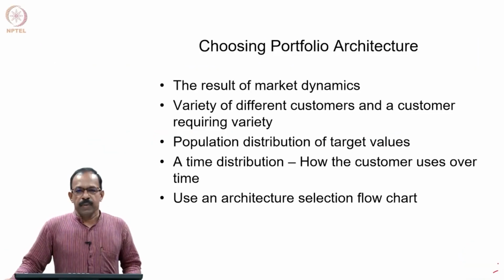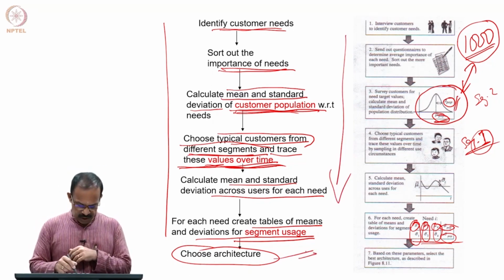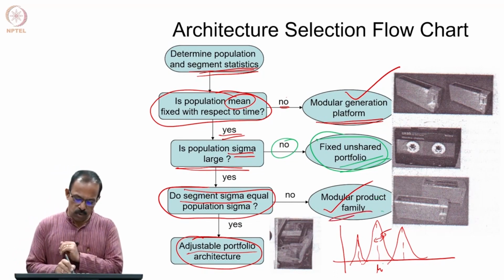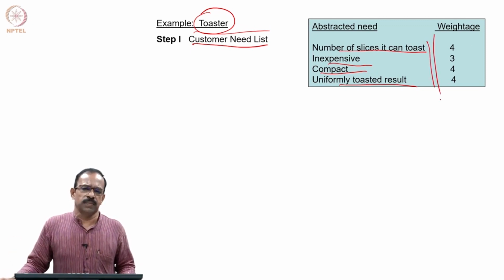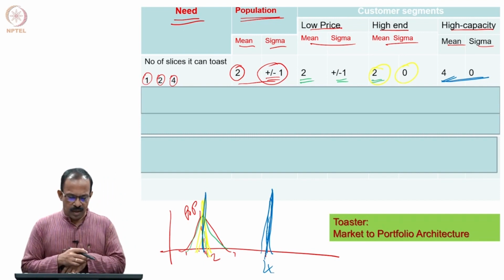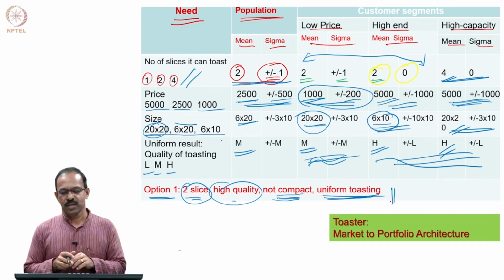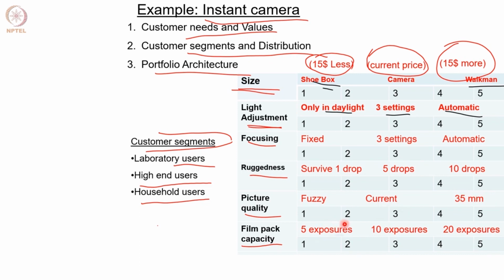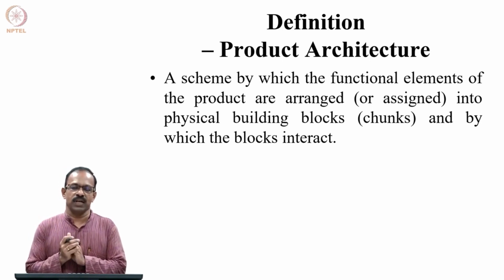Portfolio Architecture Selection